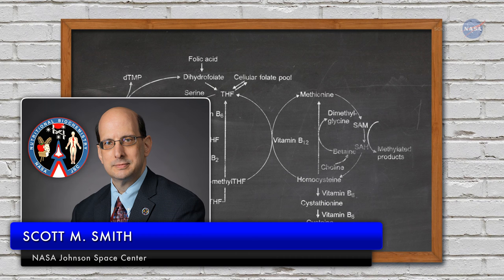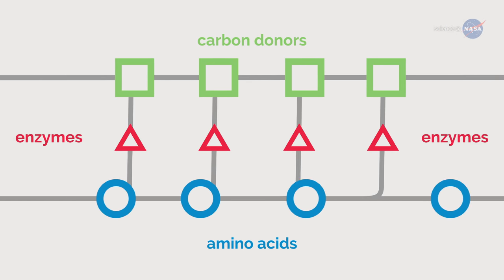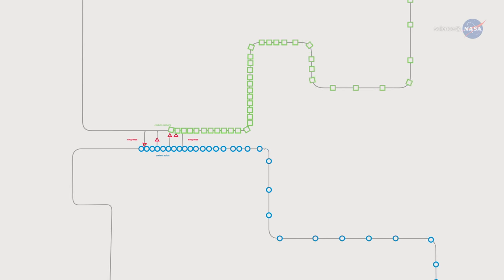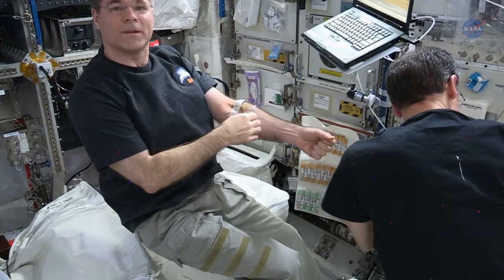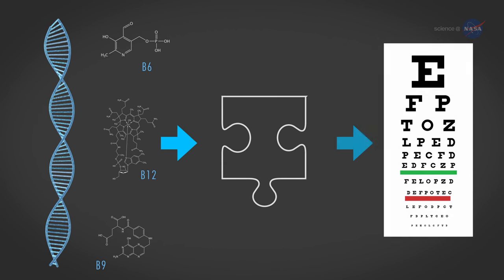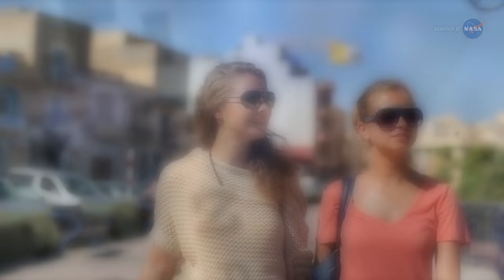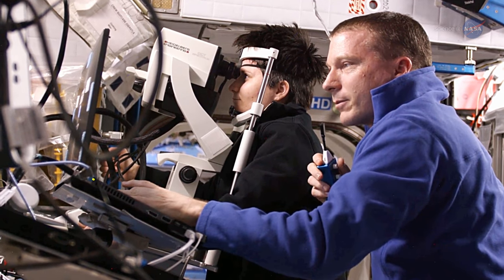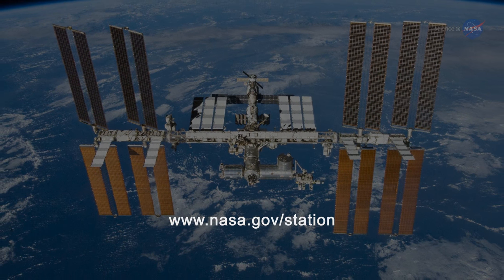ScienceCasts: One Carbon Metabolism on the Space Station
For the first time, researchers have identified a genetic marker associated with a spaceflight medical issue. It is in the enzymes associated with the "1 carbon pathway."